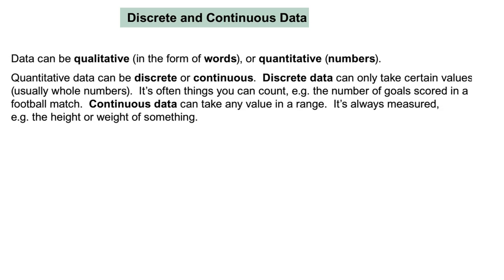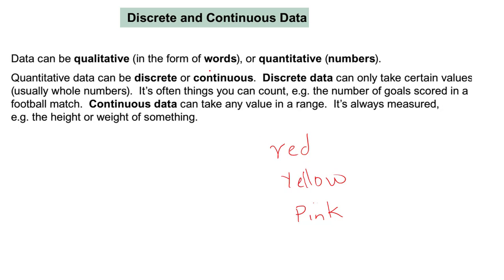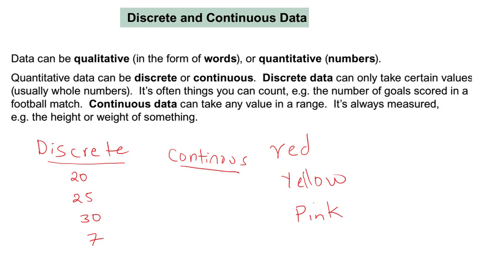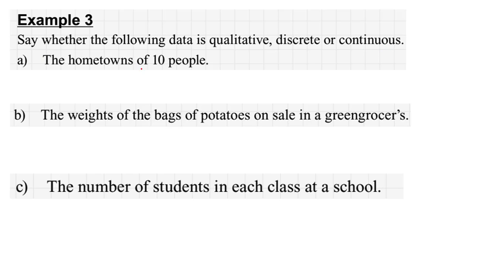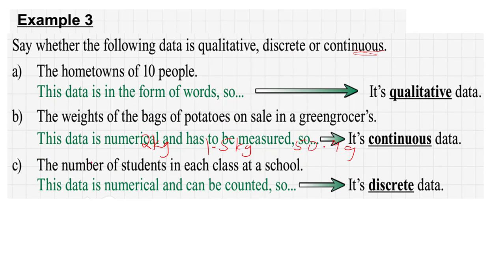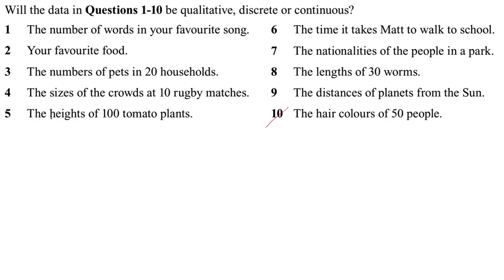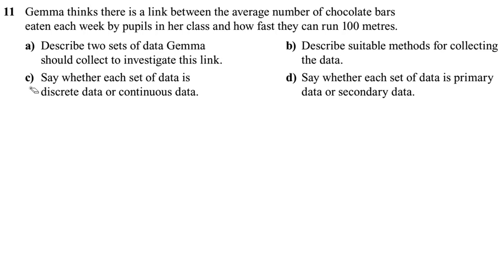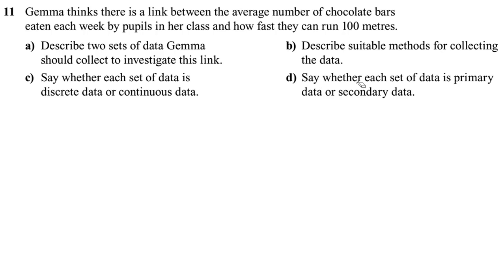QUALITATIVE AND QUANTITAVE DATA LESSON 3